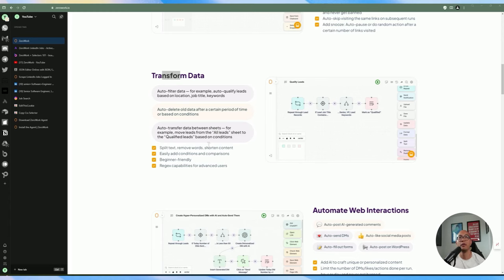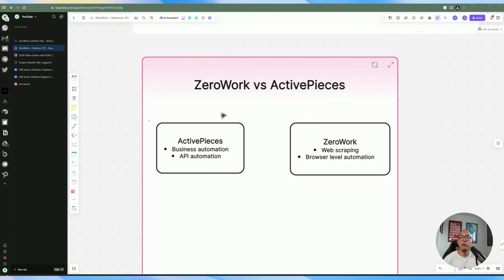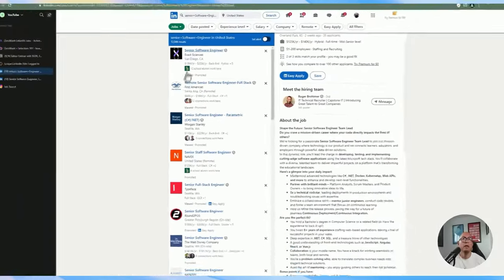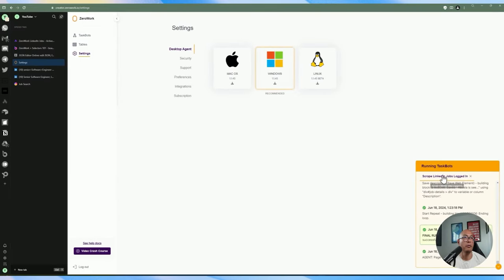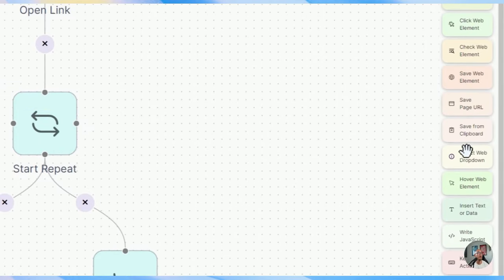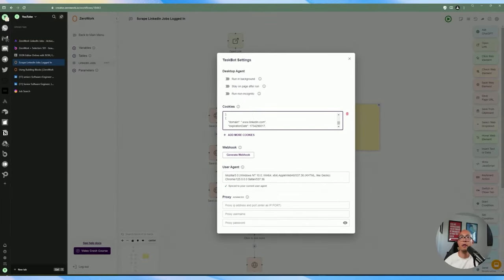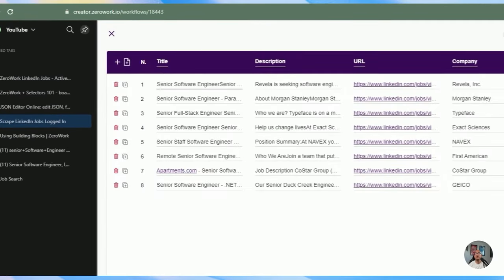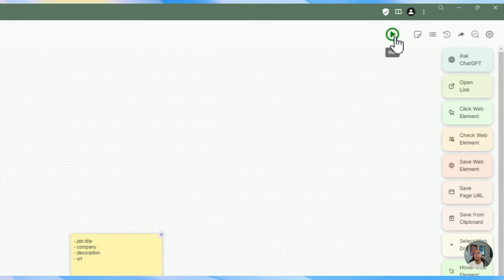😎Easily Automate LinkedIn job search with ZeroWork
🤖 Welcome back, YouTube friends! Today, we're diving deep into ZeroWork for amazing web scraping and automation. Learn how to scrape job data from LinkedIn and boost your productivity. Comment and share if you find value!

📬 QUESTIONS?

CHAPTERS
00:00 Introduction
00:13 Web Scraping Demo
01:05 ZeroWork Basics
01:36 ZeroWork Features
02:19 Agenda Overview
02:40 CSS Selectors
03:37 LinkedIn Scraping
04:09 Automation Steps
05:23 Cookie Setup
06:58 ZeroWork vs Activepieces
08:32 CSS Selectors Guide
13:35 Combining Selectors
19:23 ZeroWork Platform Walkthrough
28:45 Scraping Information
40:10 Second Automation Pass
52:02 Activepieces Integration
57:48 Sending Data to Activepieces
01:03:03 Conclusion